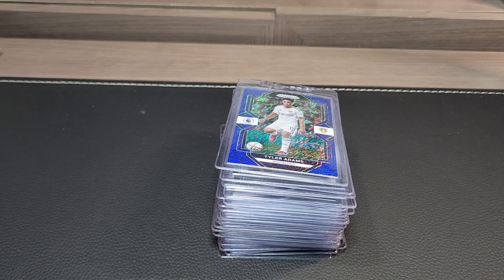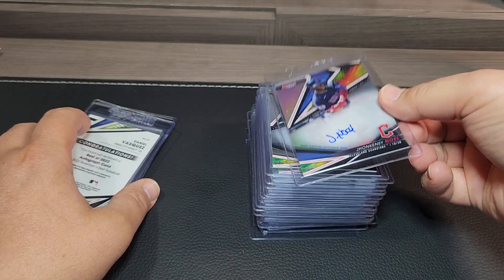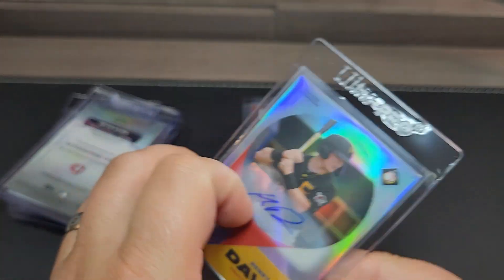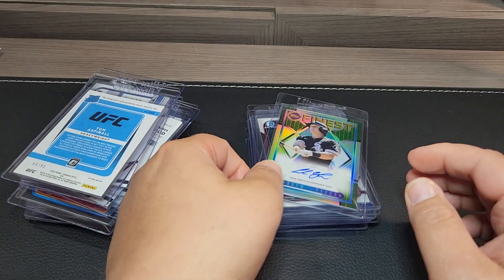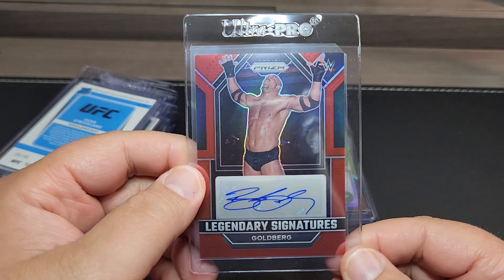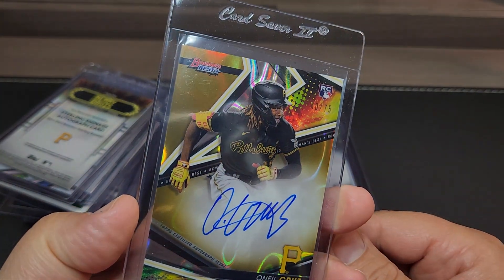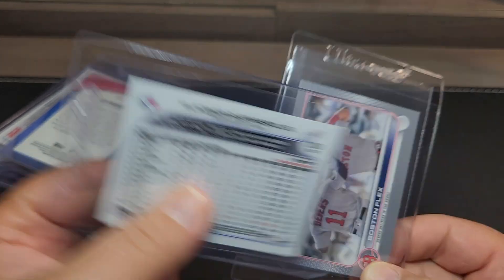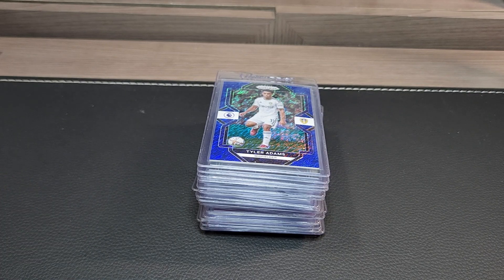35 Card PSA Preview: What Am I Sending In on the Monthly Special?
Check us out for baseball, football, and basketball card breaks and information.
Anthony Sneed
9604 S Park Ave